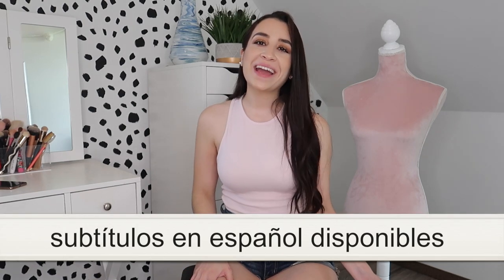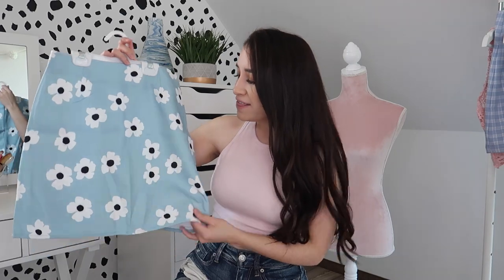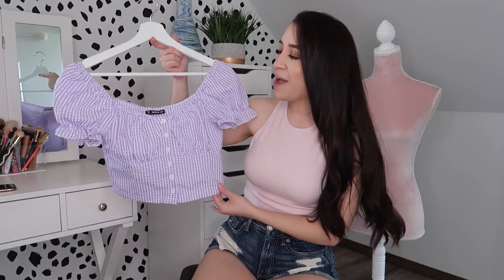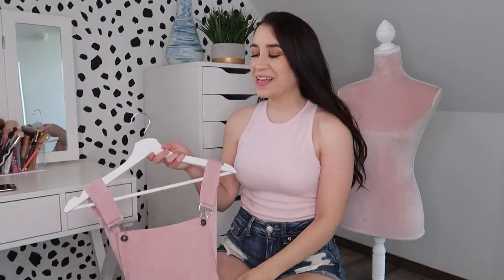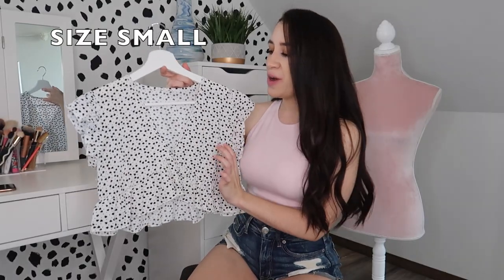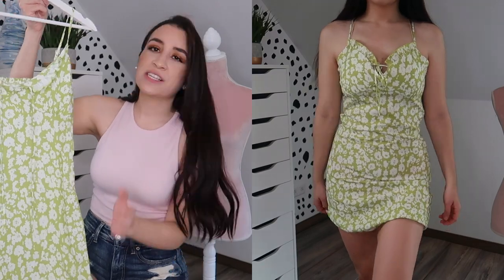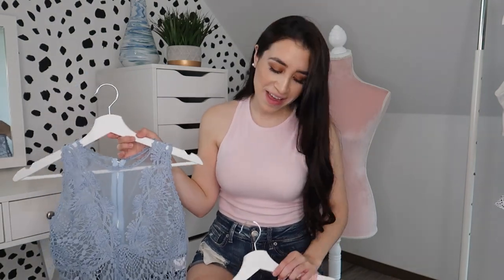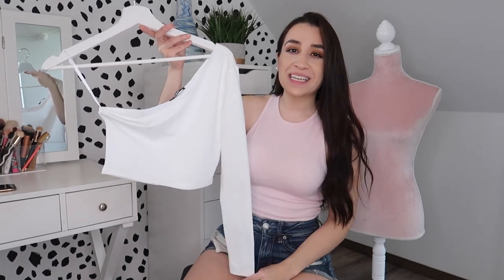HUGE SHEIN SUMMER TRY ON HAUL 2020 | AFFORDABLE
In this video I show you all the items i bought from Shein. All the clothing is super affordable and perfect for summer 2020.
(STAY TUNE FOR MORE SHEIN HAULS)